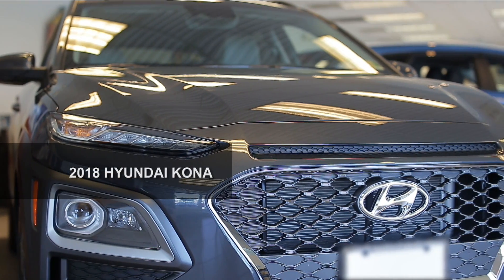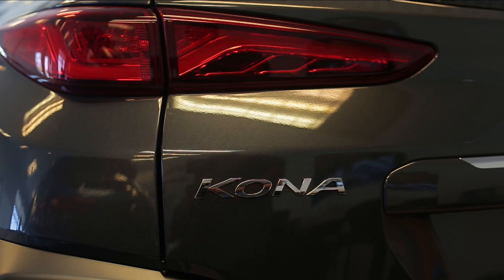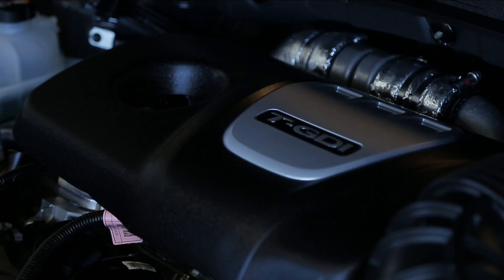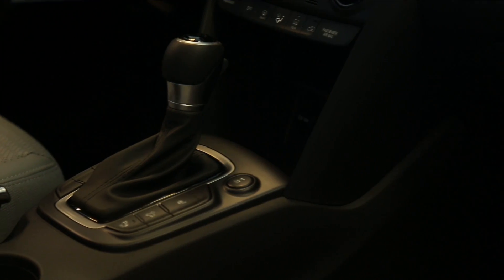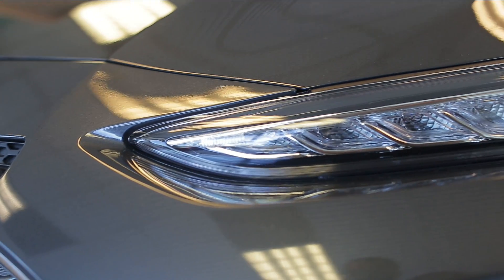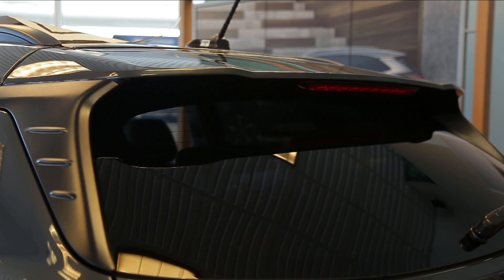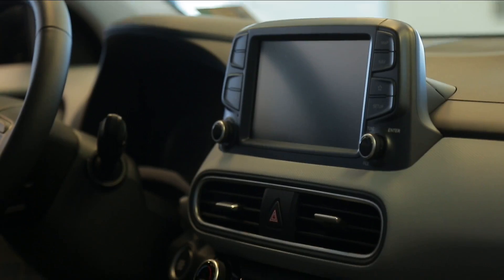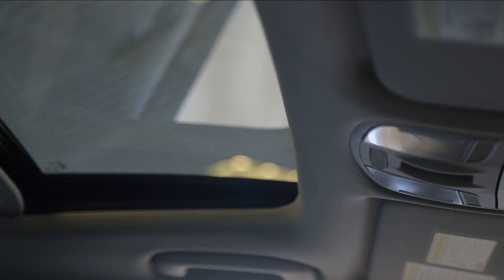New 2018 Hyundai Kona!